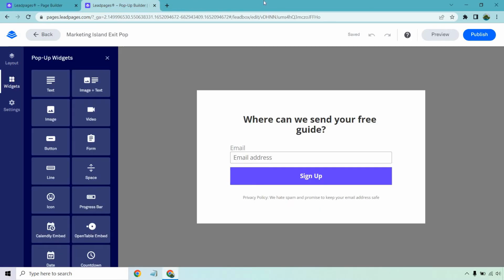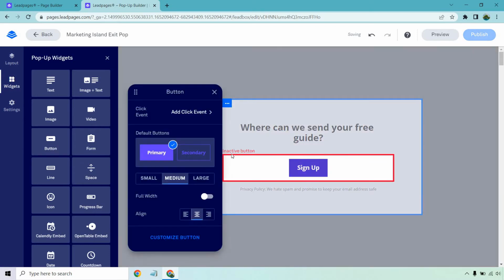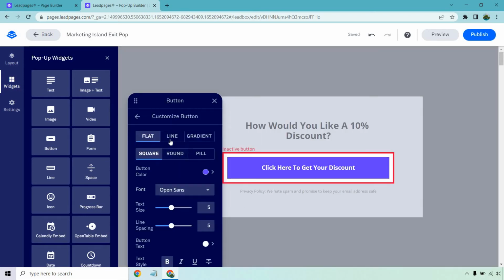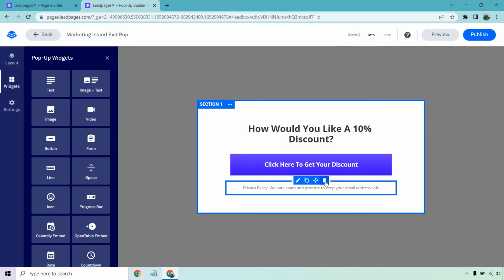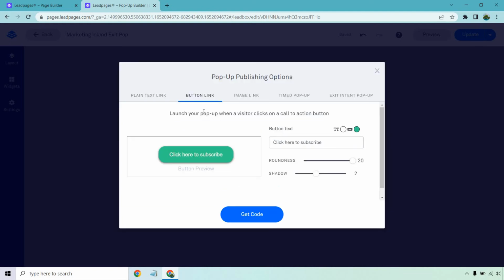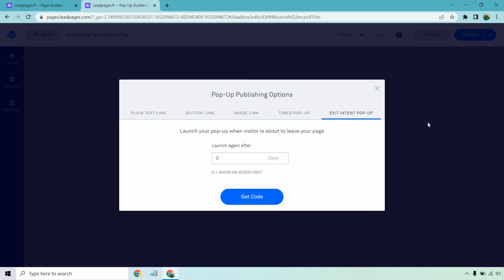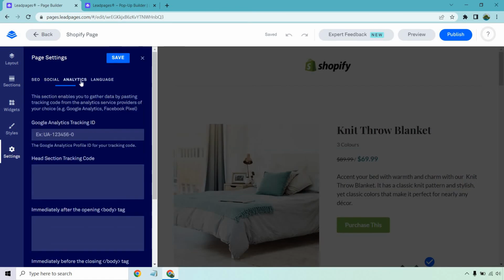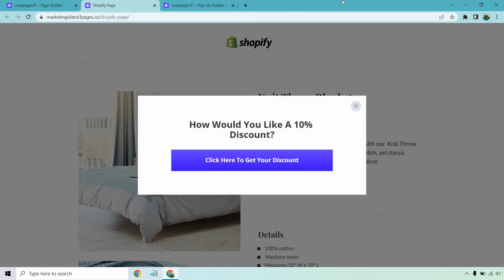Leadpages Exit Popup Feature (Popup Settings, Setup, & Demo)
Leadpages Exit Popup Video

The Leadpages exit popup feature is a nice little perk if you're looking to either get more clicks, leads, or even sales. In this video, I'm going to show you how to setup the LeadPages popup feature as well as the settings that you might want to use for it. I hope that this video helps you out.